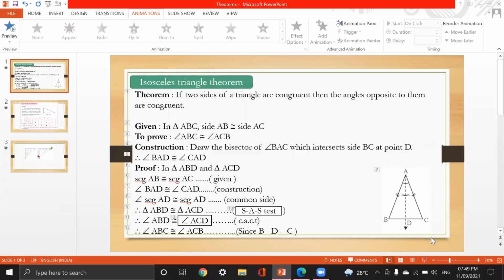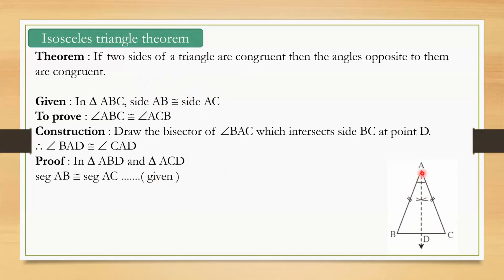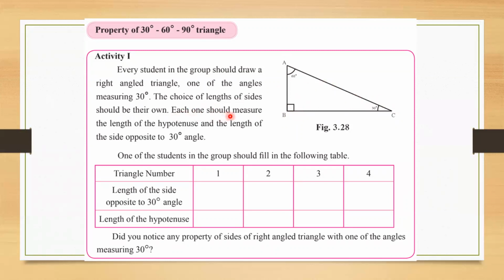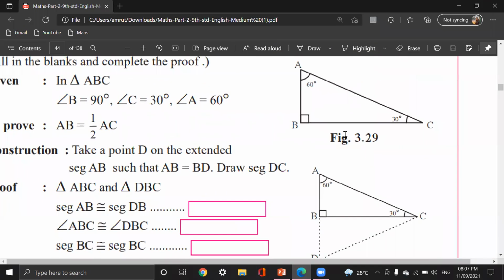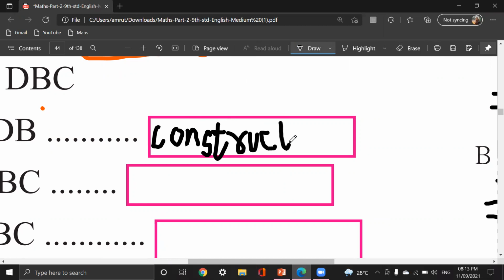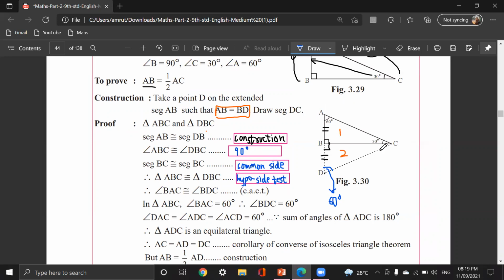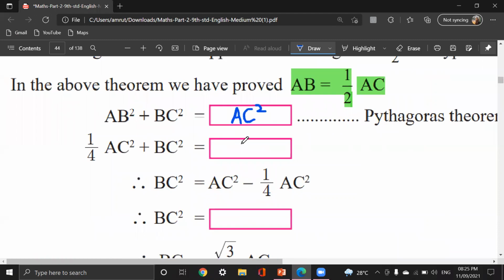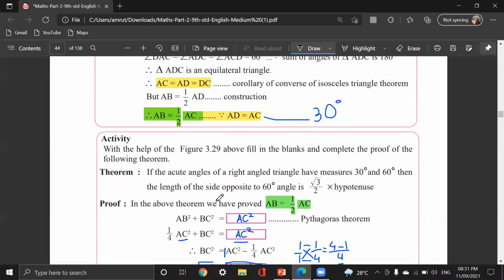SSC Board- 9th std Math II Geometry- Chapter 3- Part 4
- Isosceles triangle theorem
- 30-60-90 degree angle property